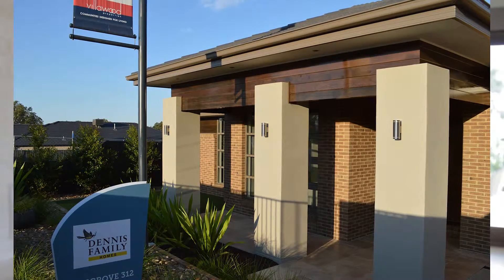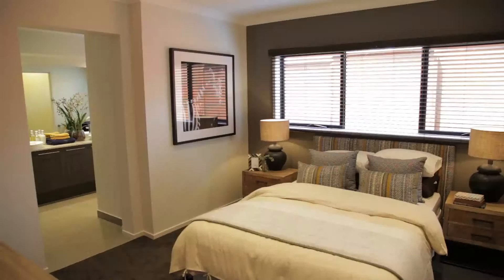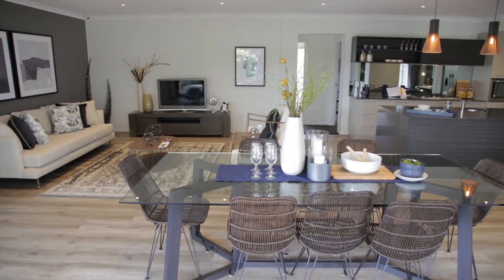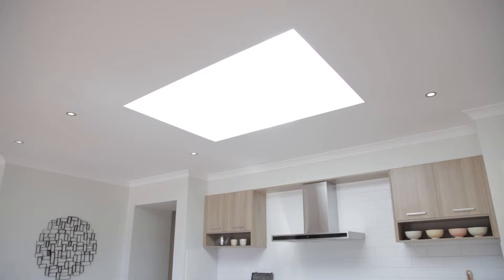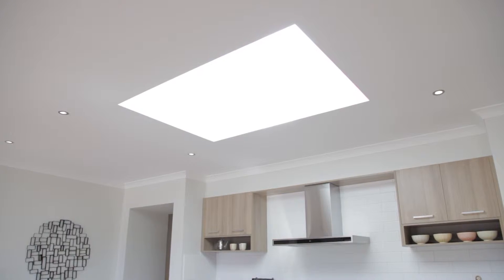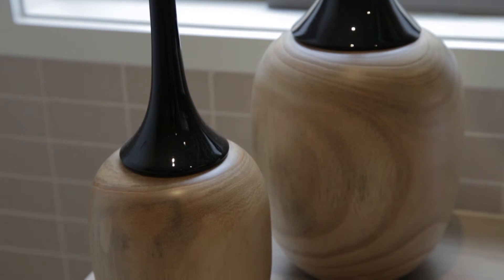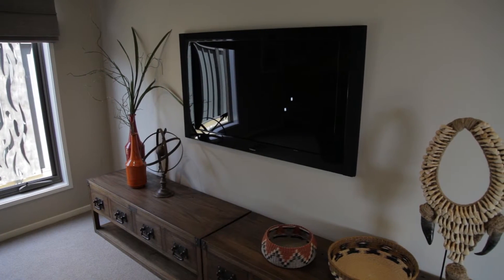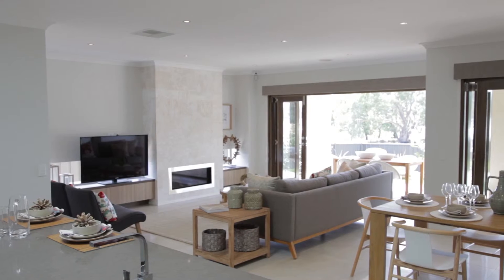Dennis Family Homes @ Imagine Estate, Strathfieldsaye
Meet Kym Erbacher and the two new Dennis Family Homes Imagine Displays the Cosgrove & Macedon Displays